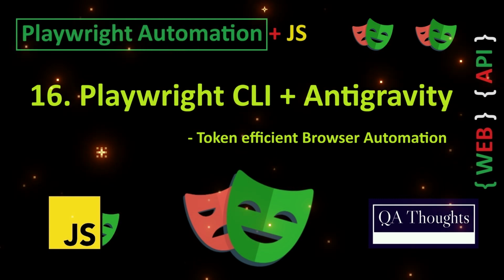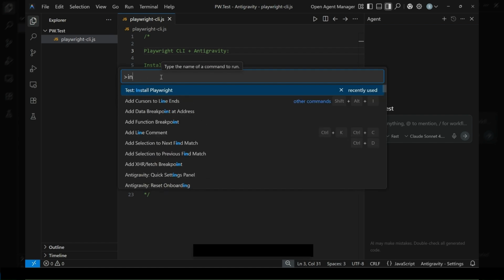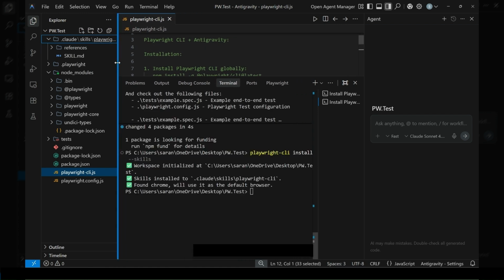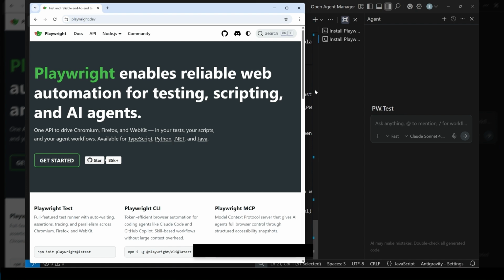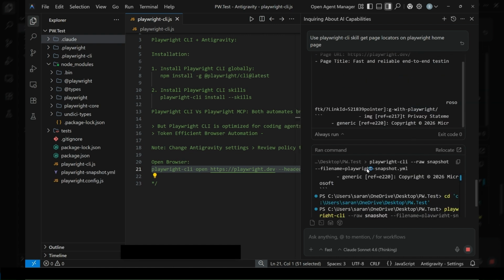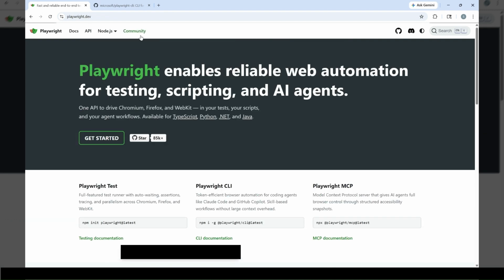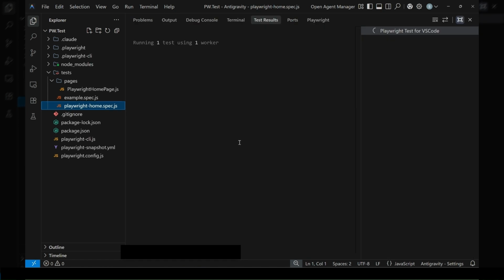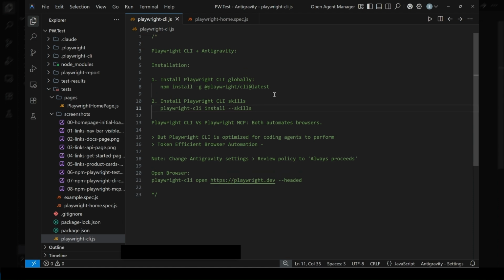Playwright CLI Tutorial: Token Efficient Browser Automation With Antigravity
Playwright CLI is the essential tool for developers using AI coding agents. In this video, we explore how to use the Playwright-cli to perform browser automation that is specifically optimized for token efficiency.

Whether you are using Anti Gravity, GitHub Copilot, Claude Code, or other AI agents, the Playwright CLI allows you to automate browsers without hitting high token limits. We cover everything from the Playwright CLI installation to generating Page Object Model (POM) tests automatically.

In this Playwright CLI tutorial, we cover:
✅ What is Playwright-cli and why it’s token-efficient.
✅ Setting up Playwright & Playwright-cli in the Anti Gravity platform.
✅ Installing "Skills" for AI agents.
✅ How to use playwright-cli open to inspect locators.
✅ Generating POM (Page Object Model) tests automatically.
✅ Validating UI elements and taking full-page screenshots with AI.

Timestamps:
00:00 Introduction to Playwright CLI
00:45 What is Playwright-cli? (Token Efficiency)
01:45 Project Setup: Installing Playwright & CLI Globally
04:20 Initializing Playwright CLI Skills
06:10 Configuring Anti Gravity Settings for AI Agents
06:45 Opening the Browser via CLI
07:30 Asking the Agent to Identify Page Locators
10:35 Exploring Playwright Snapshots & YAML files
11:50 Generating POM Tests for Links and NPM Commands
14:50 Running the AI-Generated Tests
15:30 Taking Screenshots with the AI Agent
17:15 Conclusion and Recap

Useful Information:
Playwright CLI + Antigravity:

Installation:

1. Install Playwright CLI globally:
   npm install -g @playwright/cli@latest

2. Install Playwright CLI skills
   playwright-cli install --skills

Playwright CLI Vs Playwright MCP: Both automates browsers.

* But Playwright CLI is optimized for coding agents to perform
* Token Efficient Browser Automation -

Note: Change Antigravity settings,  Review policy to 'Always proceeds'

Watch below videos to understand how to create playwright framework using Github copilot, how to fix tests using AI etc.